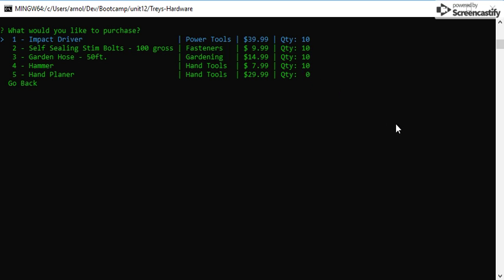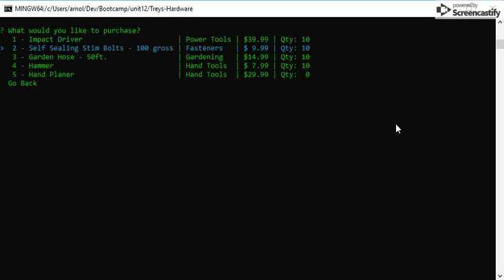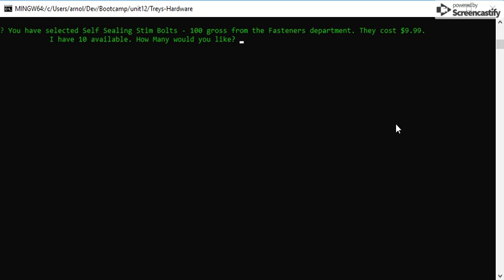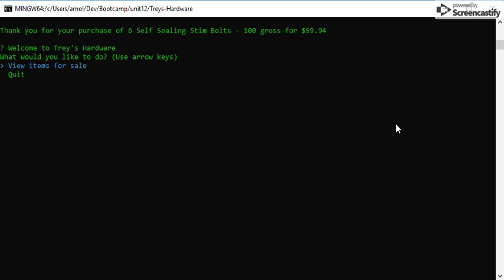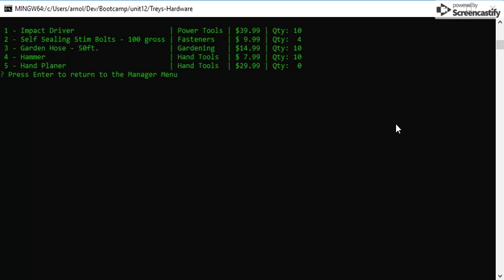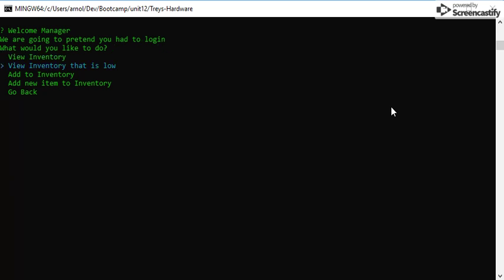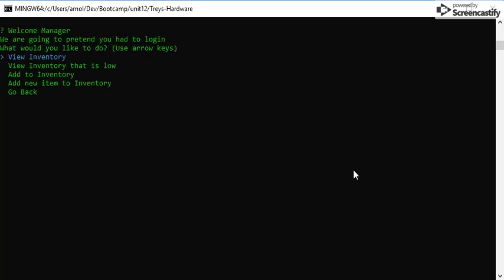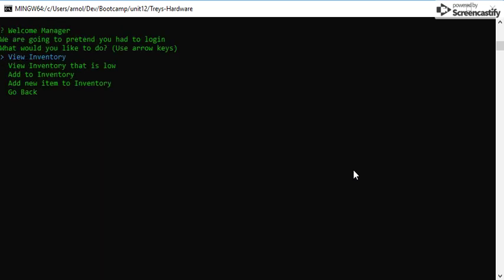May 17, 2019 11:08 PM